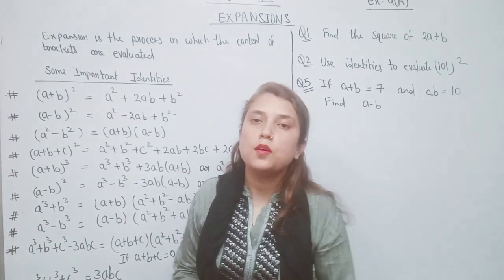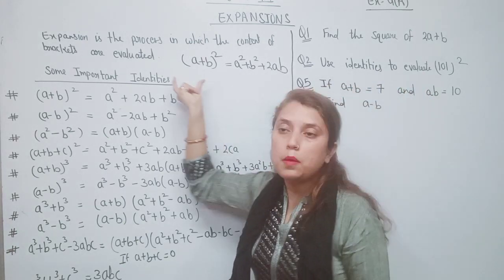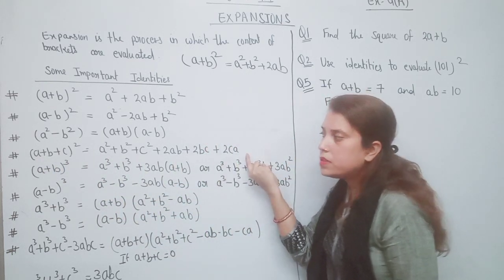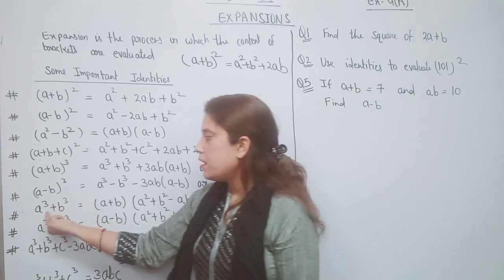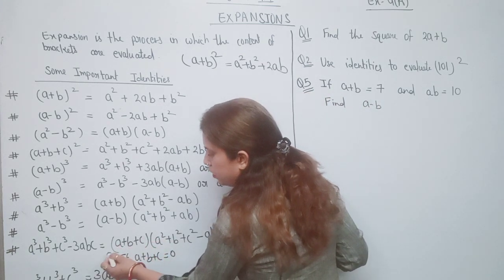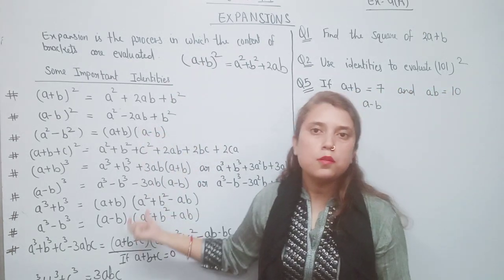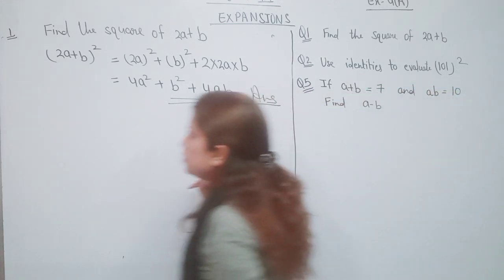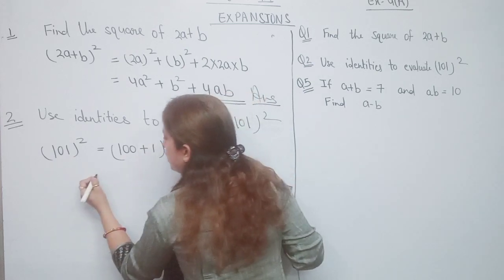CHAPTER -4 EXPANSIONS(LECTURE-1)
VERY IMPORTANT LECTURE, BOTH FOR CBSE & ICSE BOARD STUDENTS. MUST WATCH.